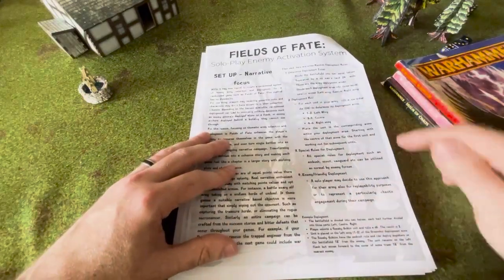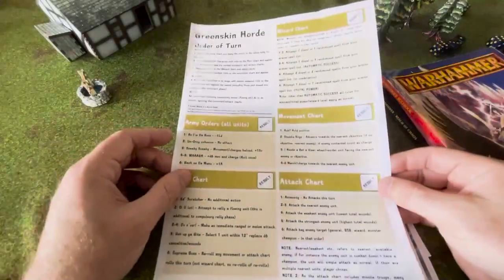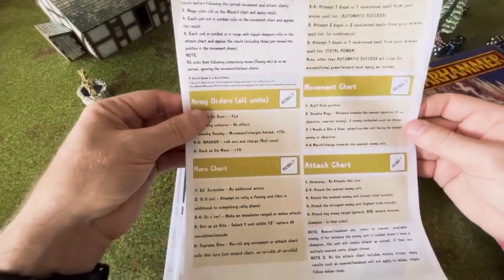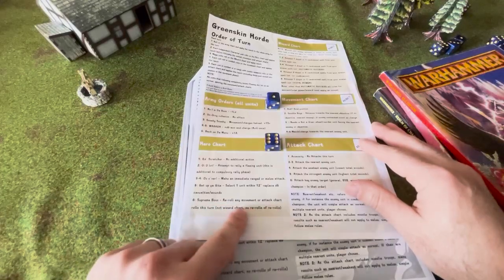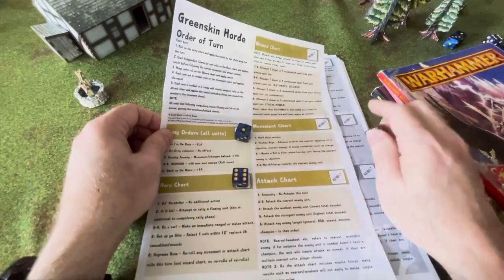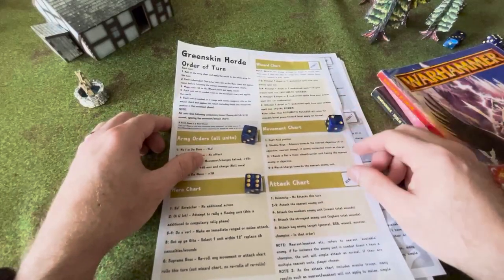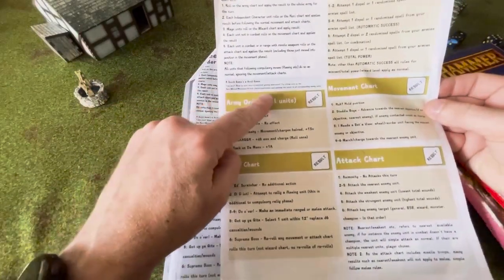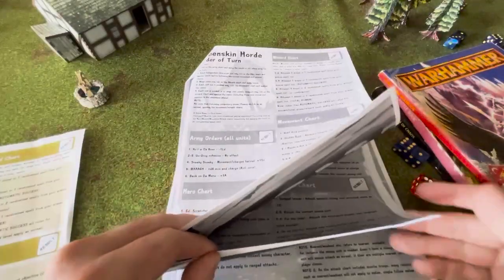Fields of Fate - overview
Solo-play rules for your favourite fantasy tabletop wargame.
I have created a set of rules for when you really have a hankering for a game of WFB or TOW but no one to play against.